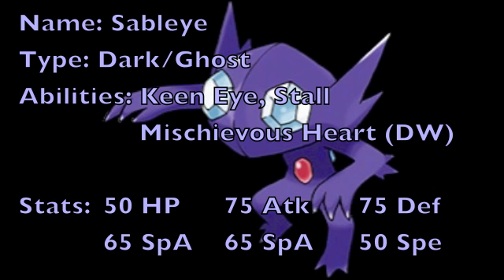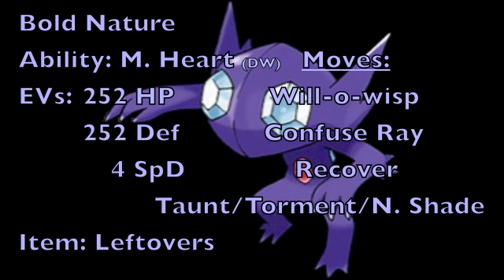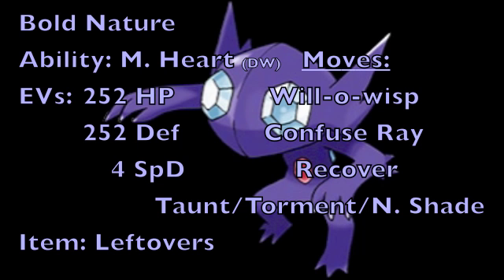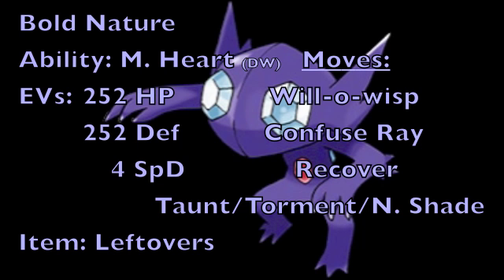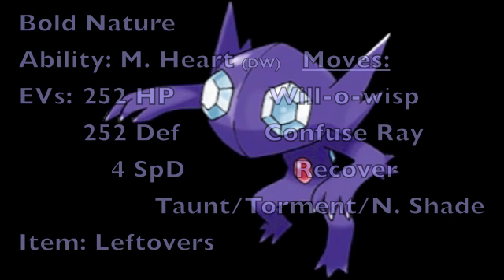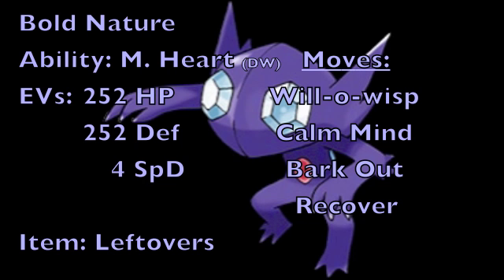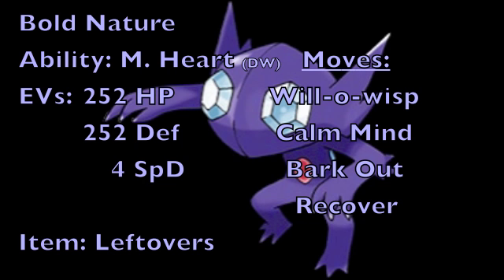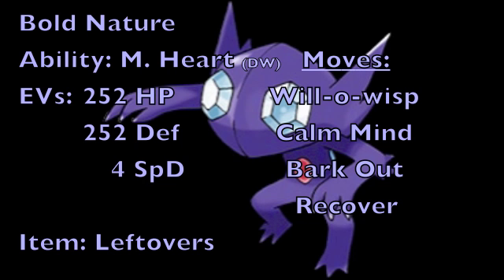Black and White Upgrade: Sableye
Sableye gets an amazing upgrade in Gen 5 with the ability Mischievous Heart